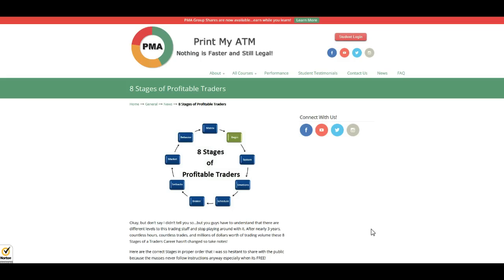MUST SEE...8 Stages of Profitable Traders!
8 Stages of Profitable Traders!